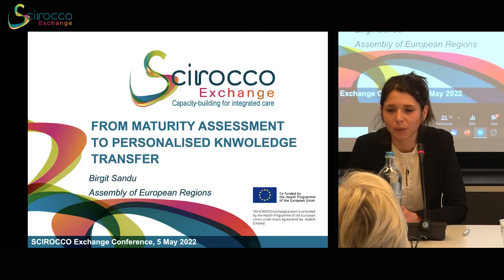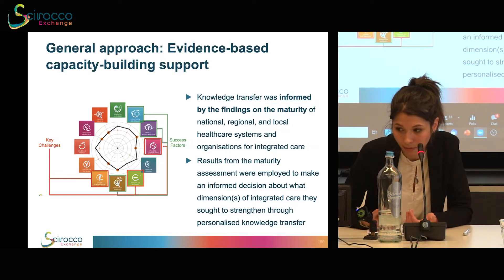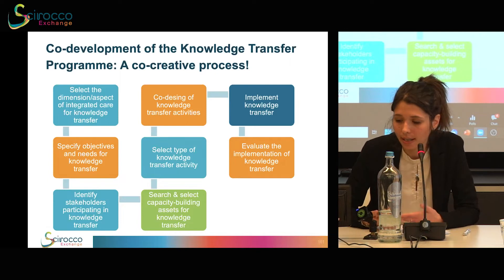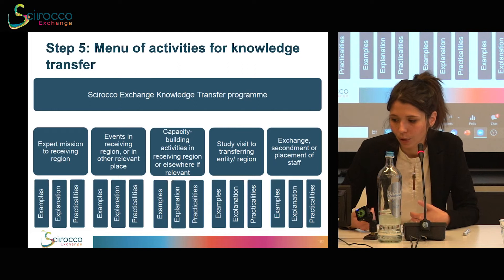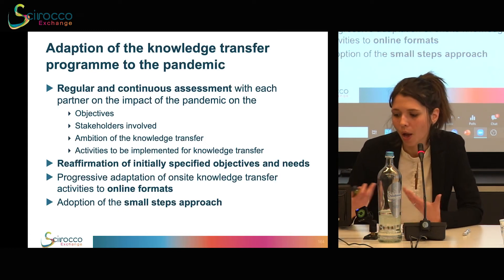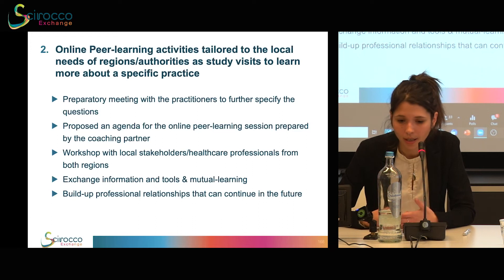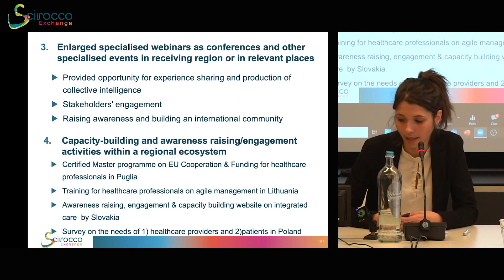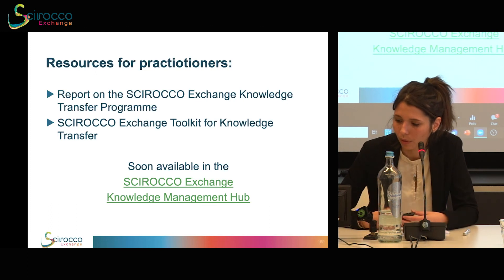From maturity assessment to personalised knowledge transfer | Birgt Sandu